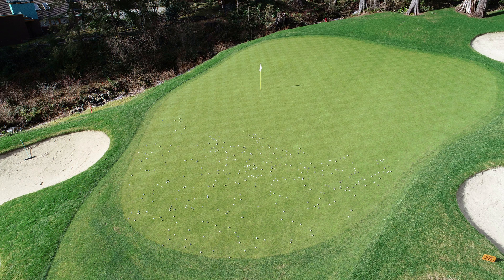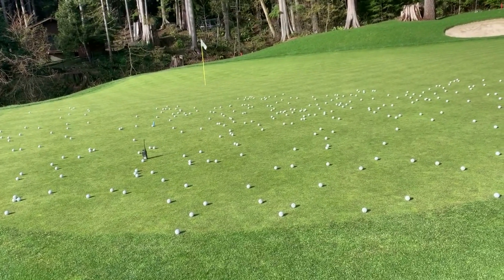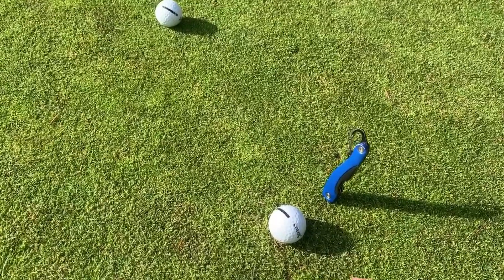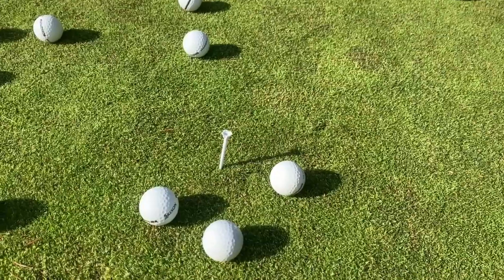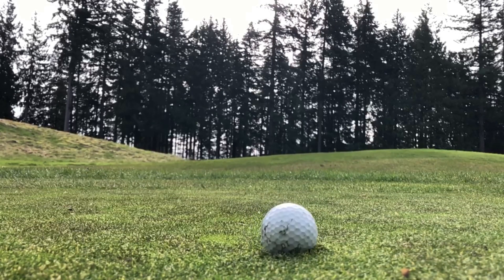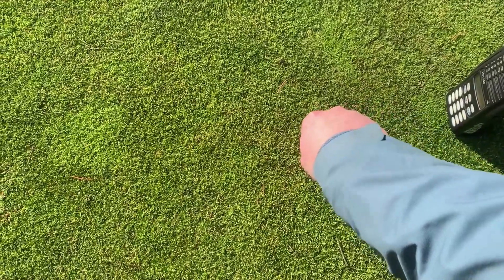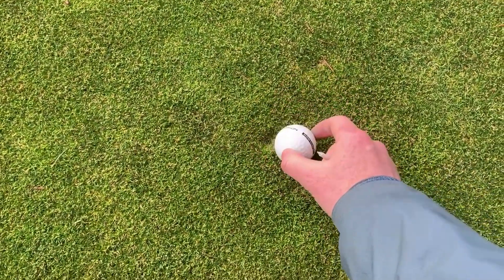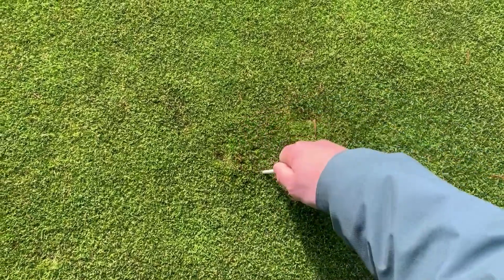Capilano G&CC Ball Marks 2020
This is a video detailing fixing ball marks at Capilano Golf and Country Club.

Produced by Course Superintendent Stu Sheridan.
Slow motion ball roll videos by Denver Hart and Jason Hooper.
The notice at the end was edited from an unknown source.